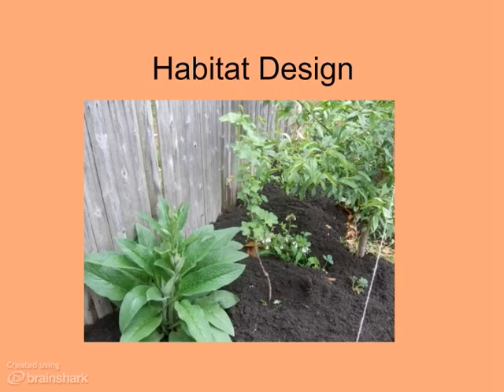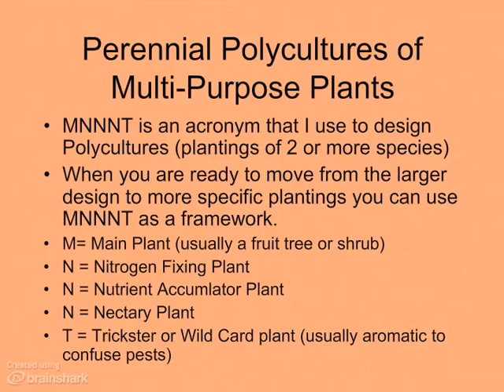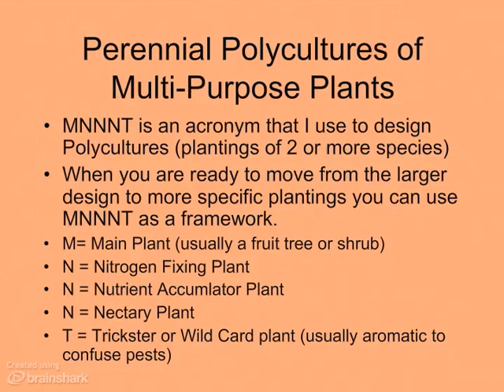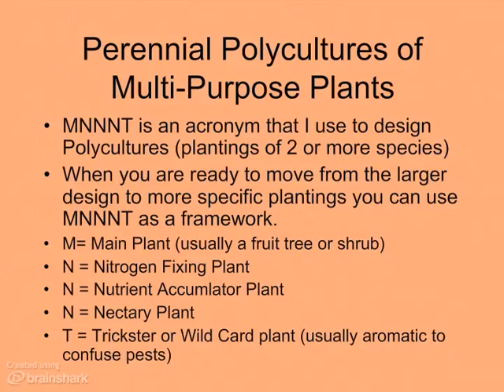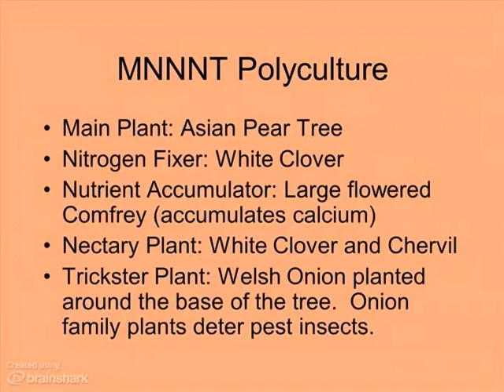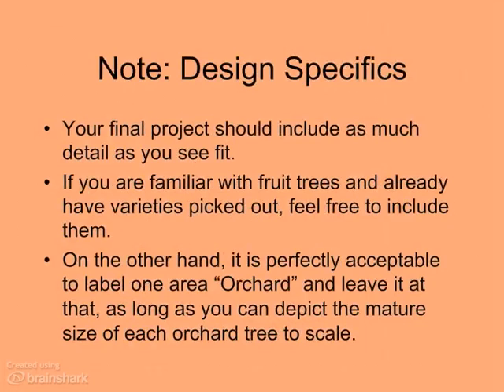Design_Project_(Final Project)